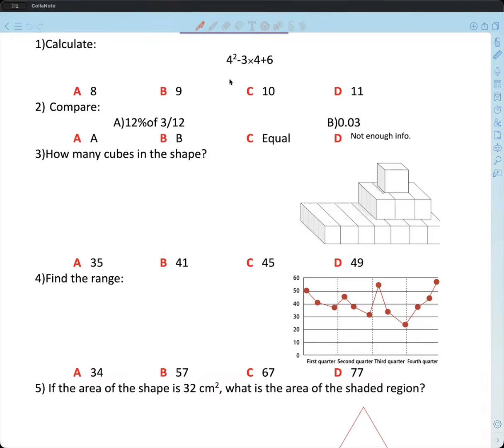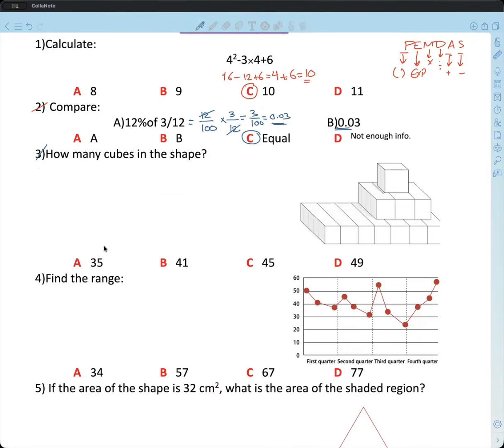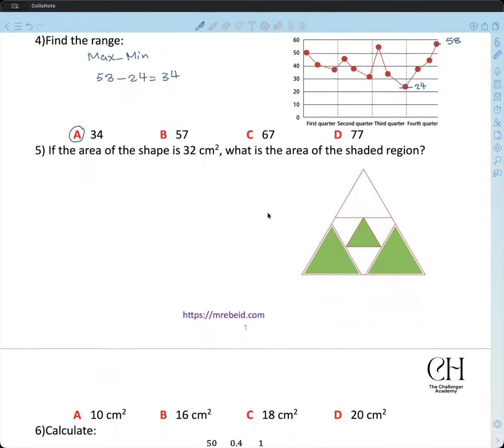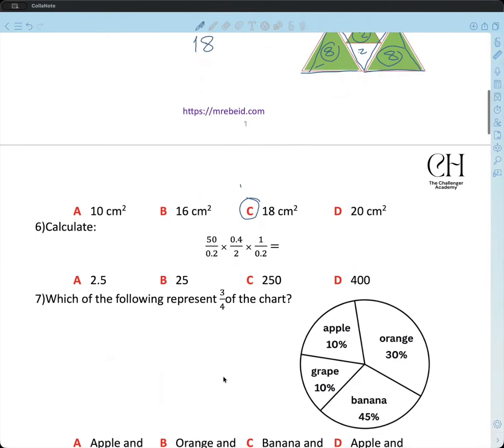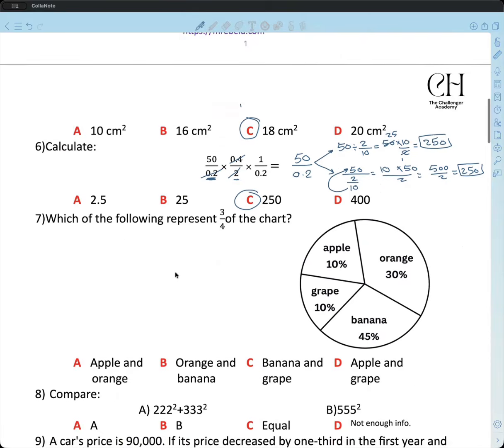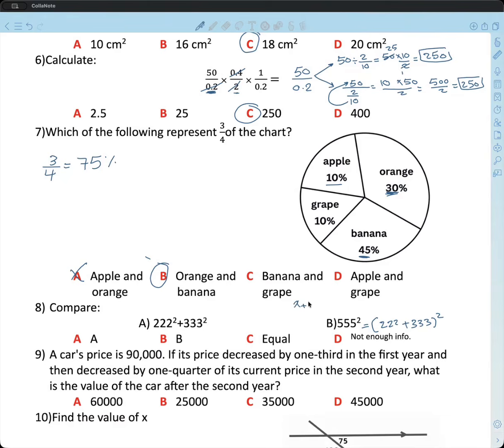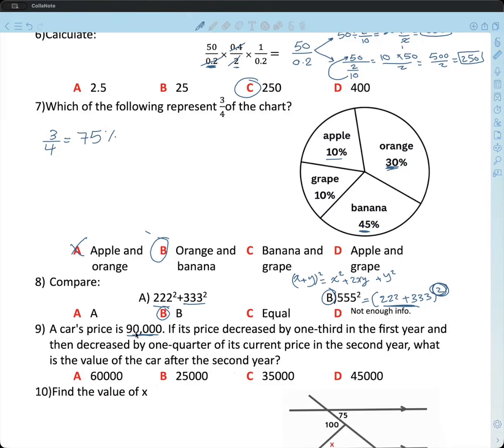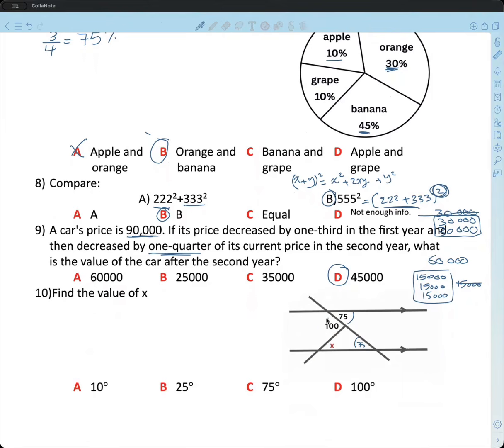GAT Quantitative Section Questions|Mr Ebeid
If you’re serious about scoring high in GAT Quant, this video is a must-watch.

 Watch till the end and practice smart, not hard.

 📌For more recourses